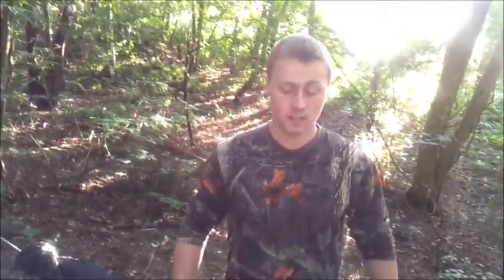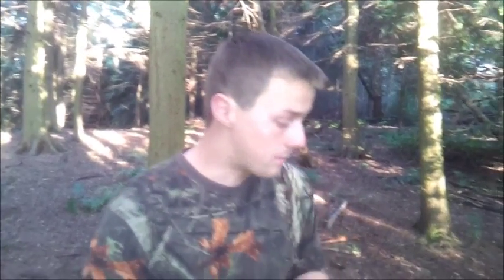A few outtakes from Filming the DD Modular Jungle Hammock